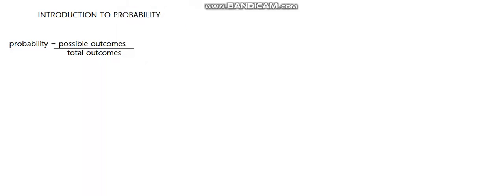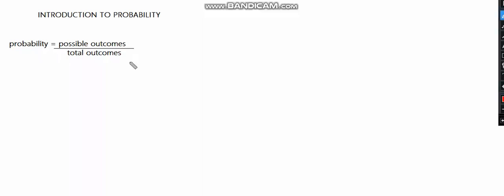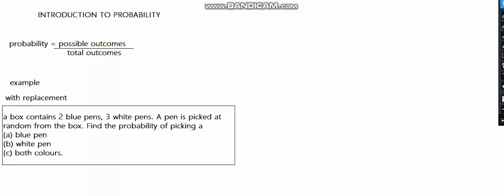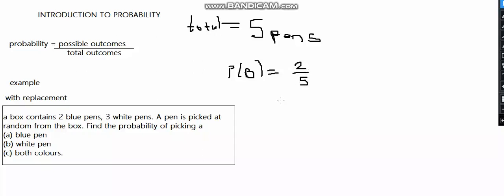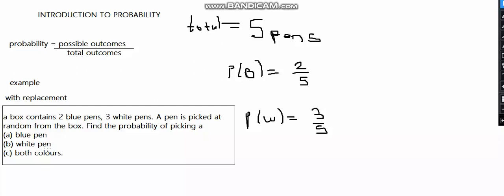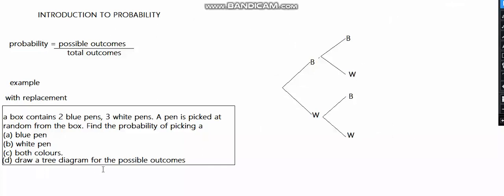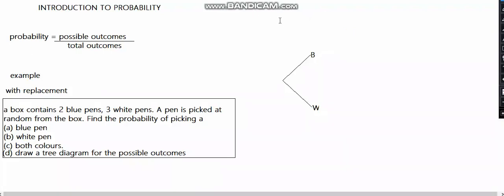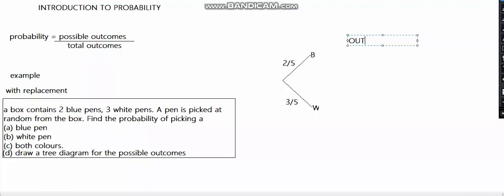probability mathematics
sample space
possible outcomes